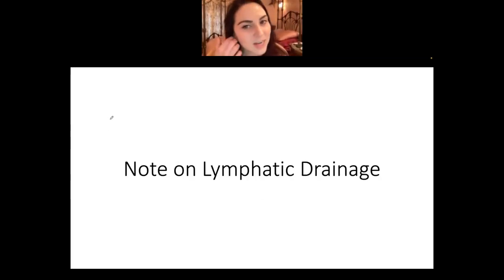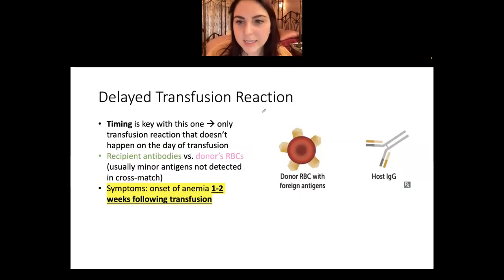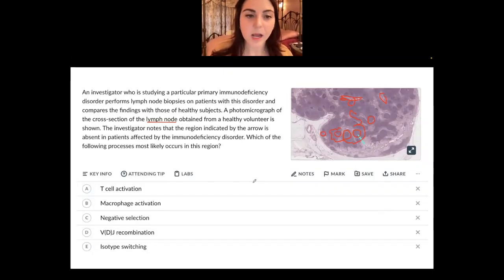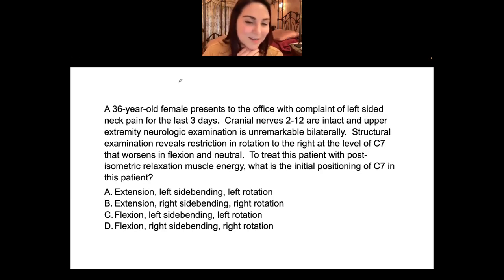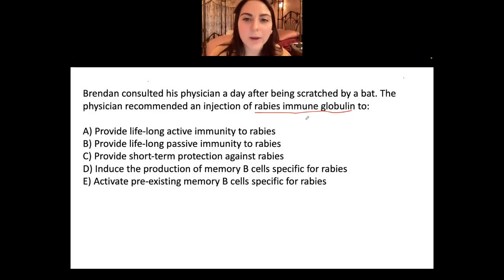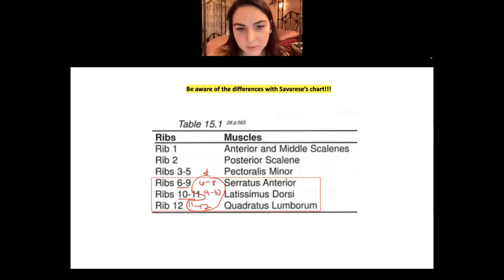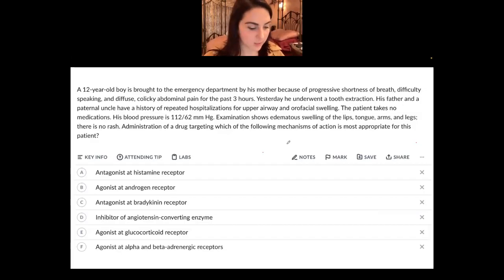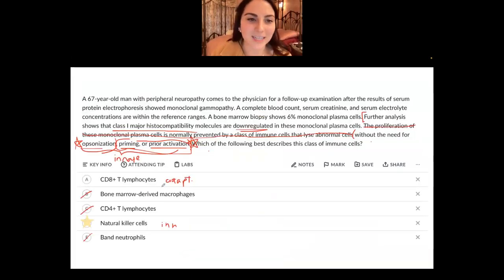Immuno #10: Review and questions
Review of commonly requested topics (ex: transplant rejections, transfusion reactions, immunodeficiencies) and questions (including OMM/OMT/osteopathic manipulative medicine).